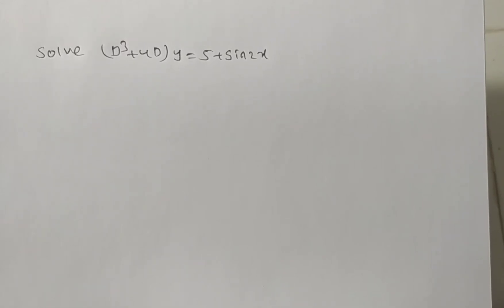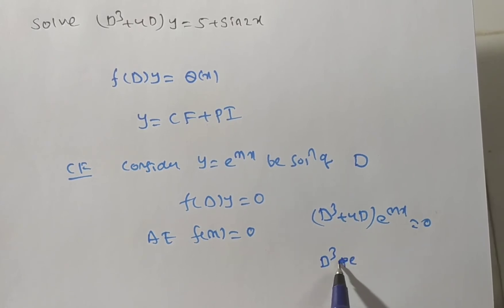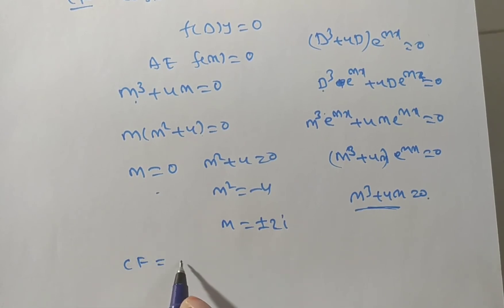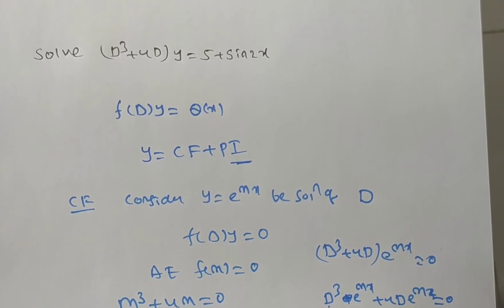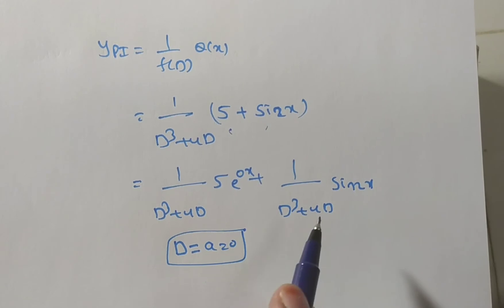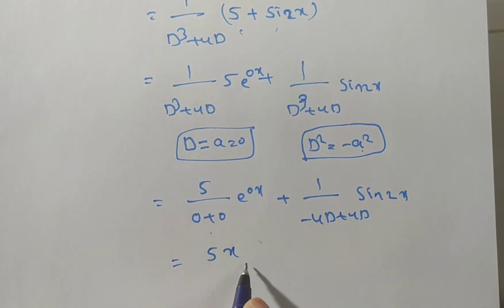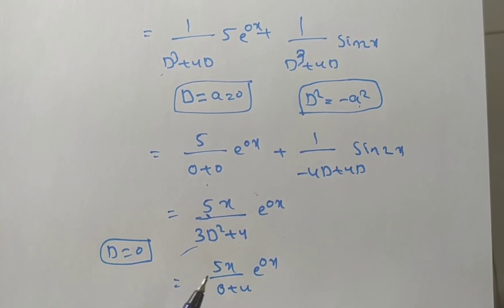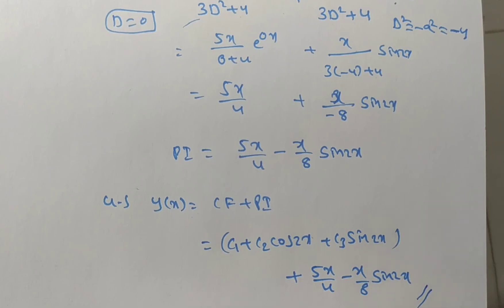Fining particular integral problem / f(D) y = sinax form